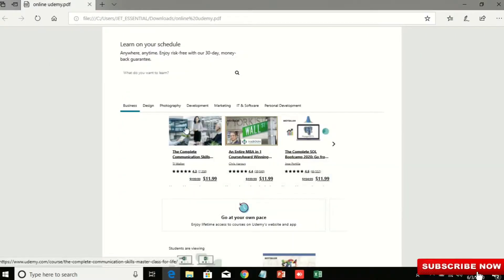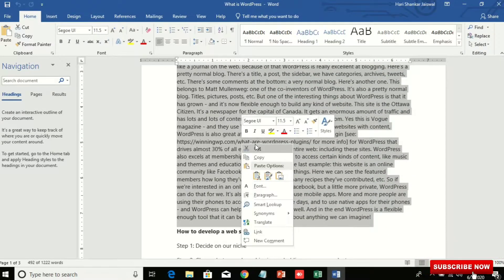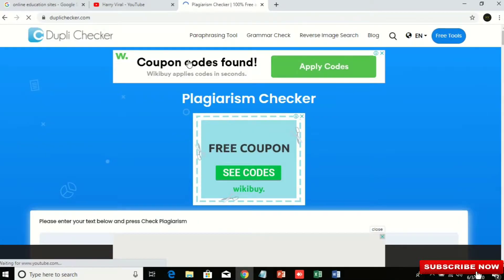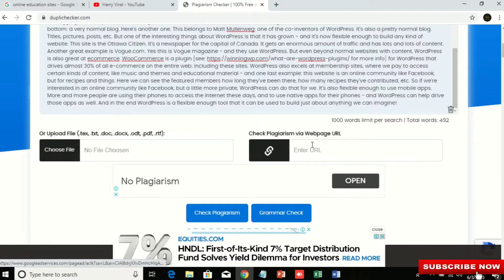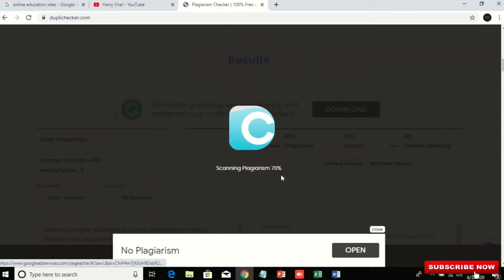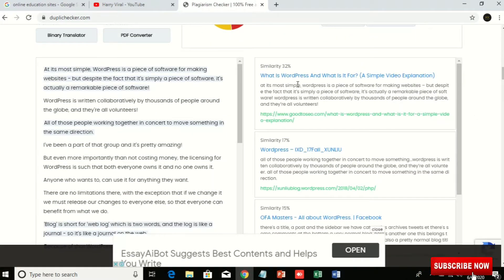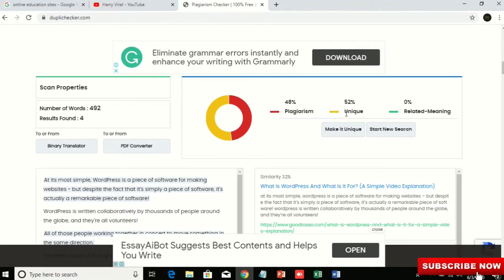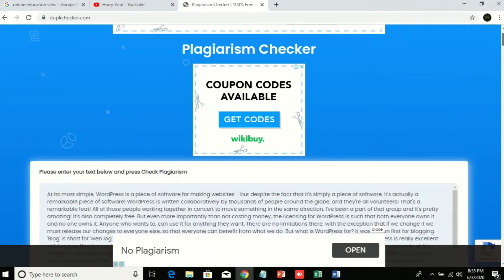How to check if your blog contents are copyright or not?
In this video, I am going to describe how you can check if your blog posts are copyrighted or not. It is done by a free plugin call plagiarism checker by small seo tool.

Please Visit for Our Services

About this video:
how to check copyright text for blog
how to check copyright content
copyright content
duplicate content
how to check copyright content on website
how to check copyright content online
how to check duplicate content
how to check duplicate content for blog post
plugin for duplicate content checker for wordpress
wordpress pluging for duplicate content
small seo tool plagiarism
plagiarism check for blog post
how to check plagiarism for blog content